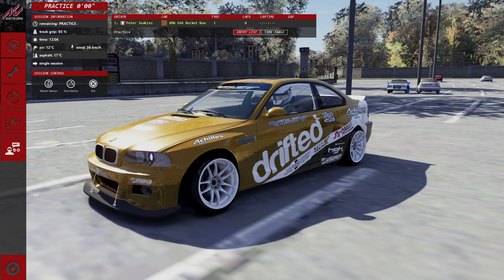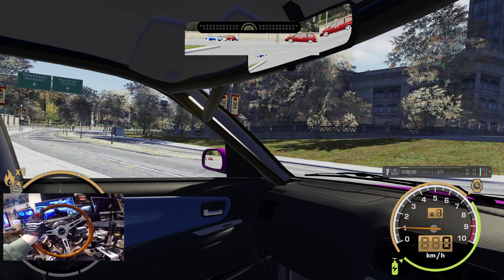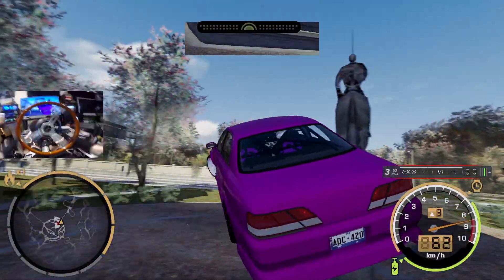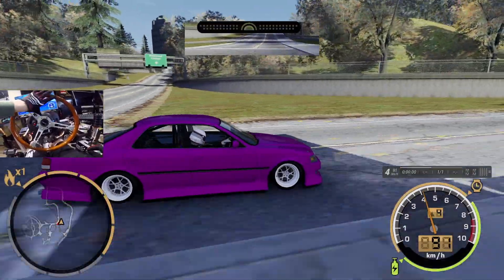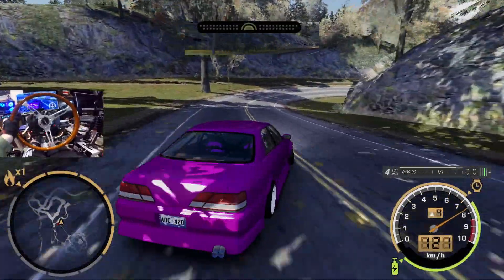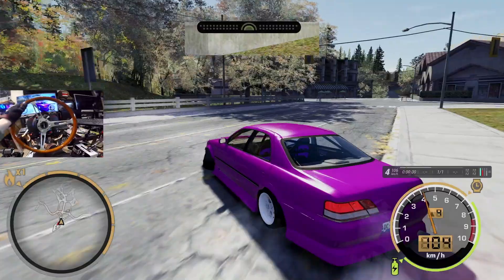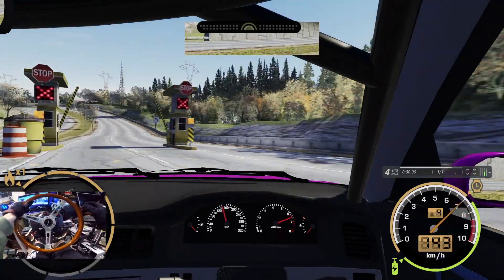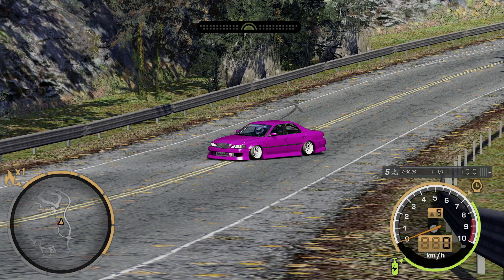NFS Most Wanted 2021 New MAP Mod FIRST IMPRESSIONS!! Project NFS Reborn!!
Huge thanks to Momodka for making this gorgeous 2021 MAP Mod